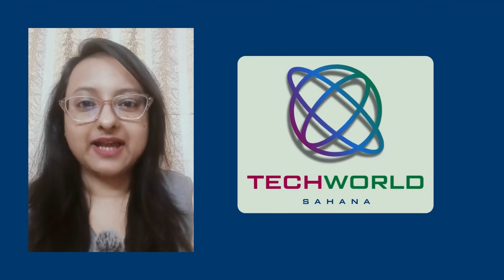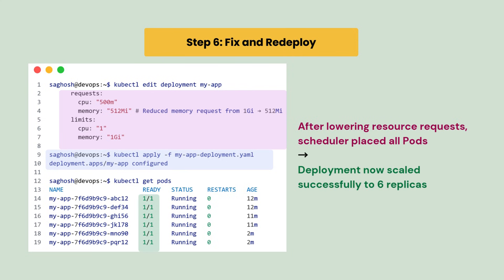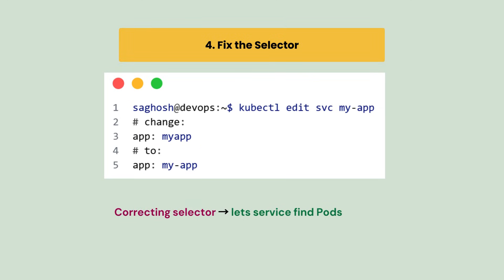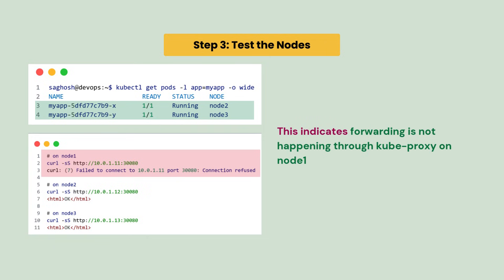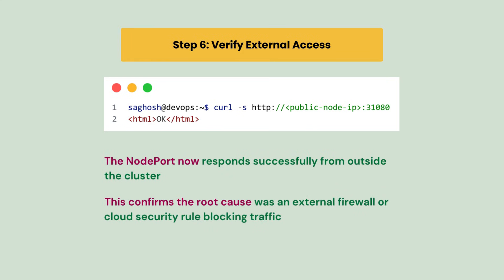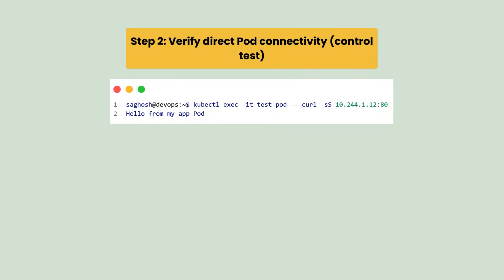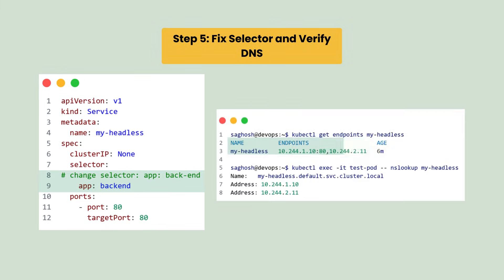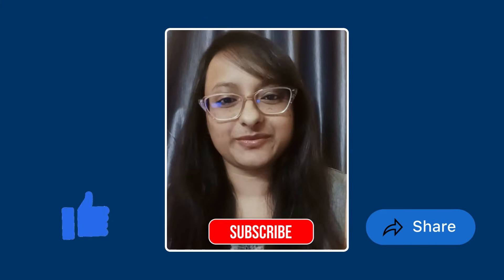10 Real-World Kubernetes Failures & Fixes (Production Scenarios) | Set 3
🚀 Kubernetes Troubleshooting Interview Questions (REAL Production Issues!)

Struggling with Kubernetes deployments, services, or downtime issues?
This video covers 10 real-world Kubernetes troubleshooting scenarios (Q21–Q30) that actually break production — not theory.

If you’re preparing for DevOps interviews, CKA, or working in real production clusters, this video is a must-watch.

🔥 What you’ll learn in this video:
Why Deployments scale but Pods don’t increase
How Rolling Updates cause downtime (and how to fix it)
Why ClusterIP works sometimes and fails other times
Common NodePort & traffic routing mistakes
DNS, Headless Services, and ContainerCreating failures explained simply
These are real interview + on-call scenarios asked in DevOps & Kubernetes roles.

⏱ Timestamps (Jump to your problem):
00:00 – Intro
00:46 – Q21: Deployment scaled but missing replicas
01:59 – Q22: Downtime during rolling update
03:12 – Q23: ClusterIP unreachable inside cluster
03:54 – Q24: ClusterIP resolves but connection refused
04:52 – Q25: NodePort works on one node only
06:07 – Q26: NodePort not accessible externally
07:29 – Q27: Traffic going to Pods on one node only
08:51 – Q28: Service works via Pod IP, not Service name
10:03 – Q29: Headless service returns no DNS records
11:18 – Q30: Pods stuck in ContainerCreating
12:51 – Wrap-up

🎯 Who this video is for:

DevOps Engineers

Kubernetes Beginners & Intermediate users

CKA / CKAD Aspirants

Cloud & Platform Engineers

Anyone facing production Kubernetes issues

💡 Pro Tip:
If you can solve these issues, you’re already ahead of 80% of DevOps candidates.

More real-world DevOps & Kubernetes interview content coming.

🔥 Tags / Hashtags